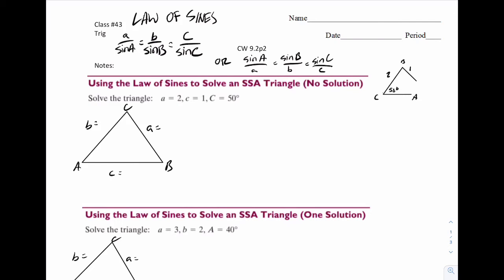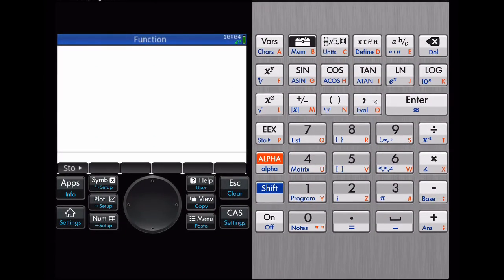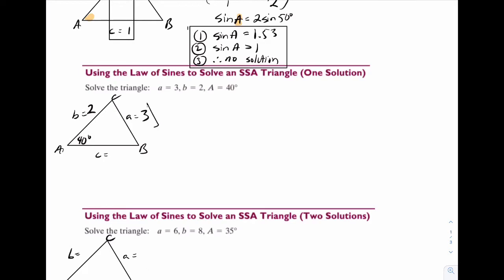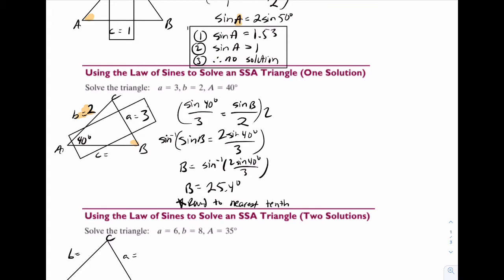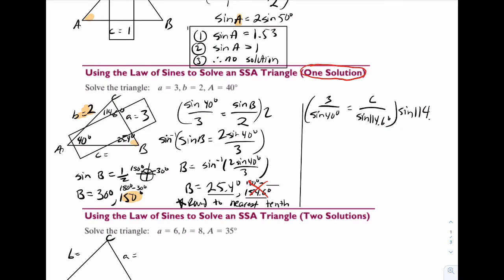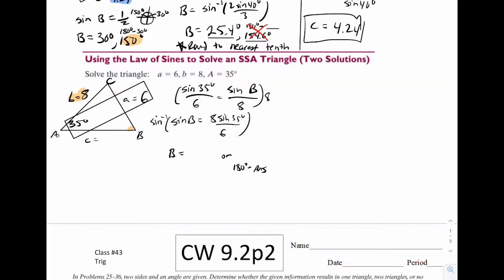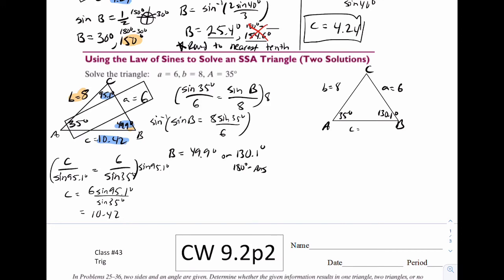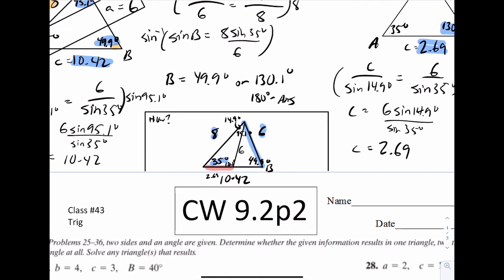Trig VW 9.2p2